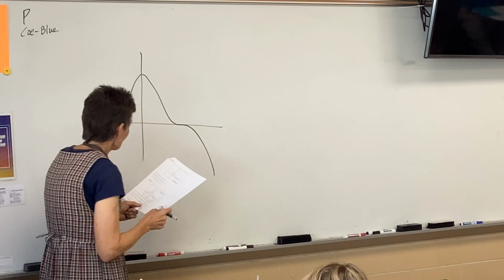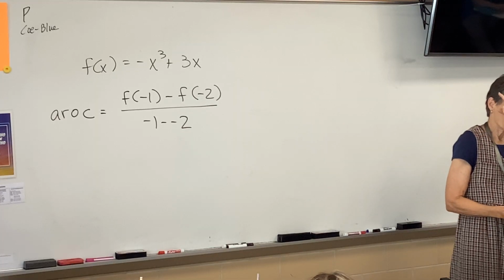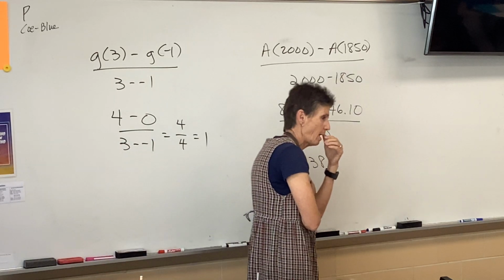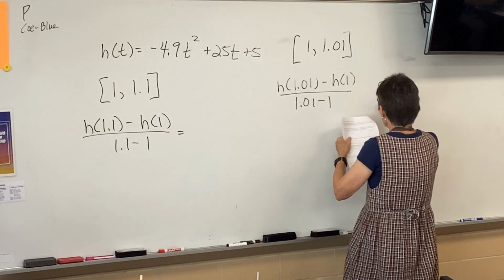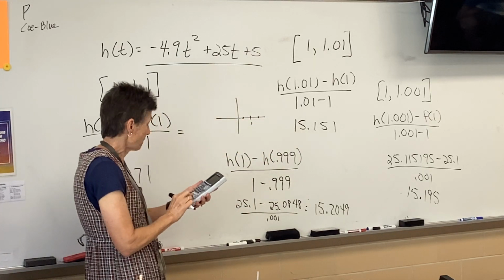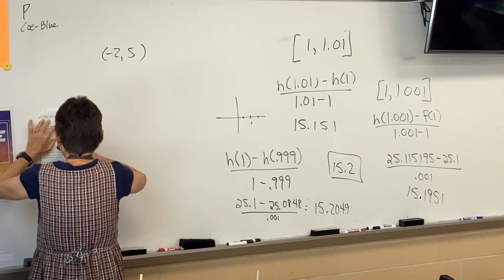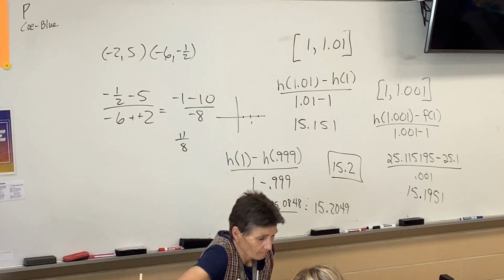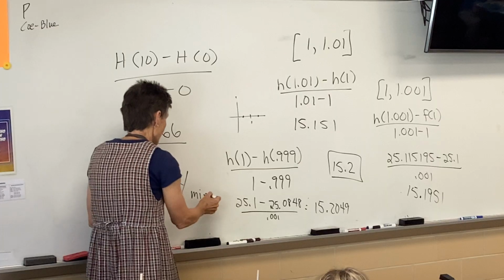AP Precal Notes 1.2; back of "Pamela"